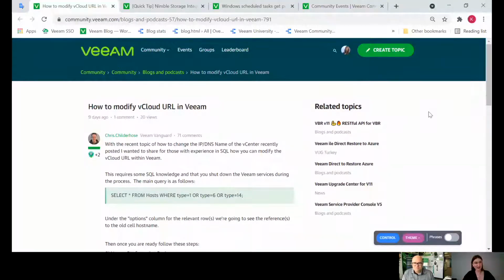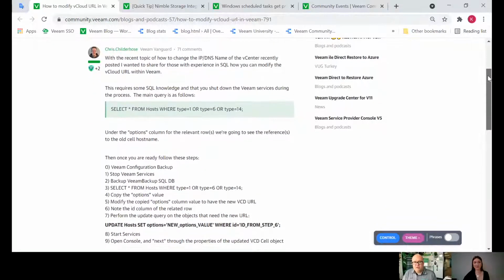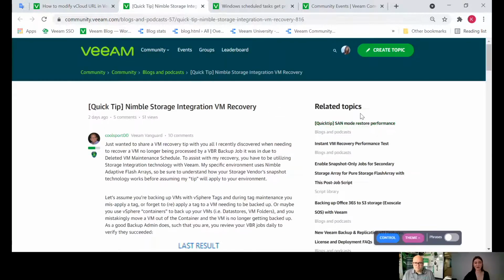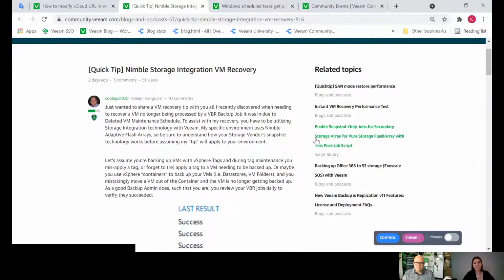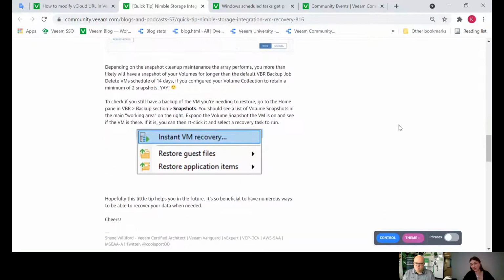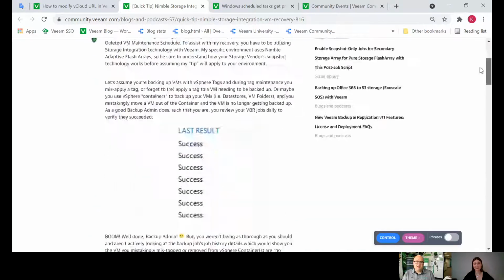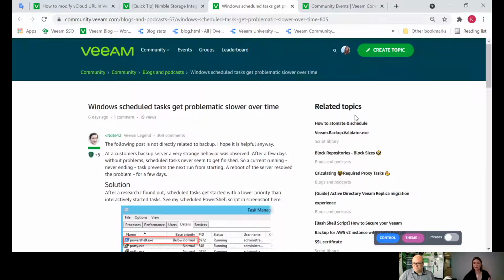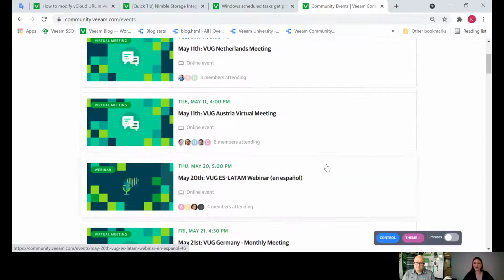RV KZ Veeam Community Recap #26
Rick and Kseniya recap week 26!